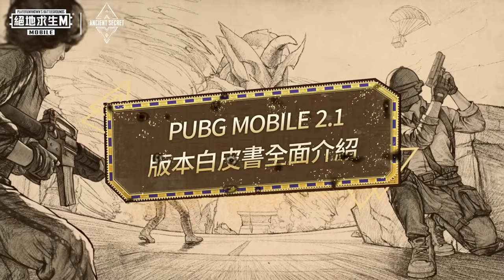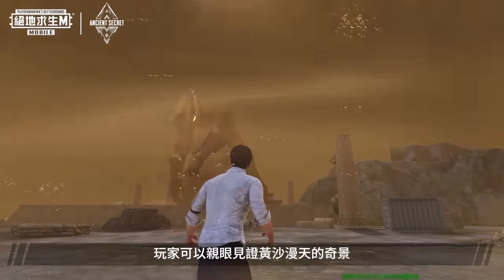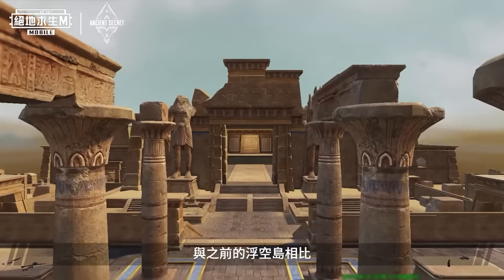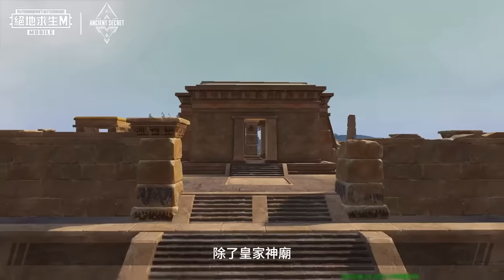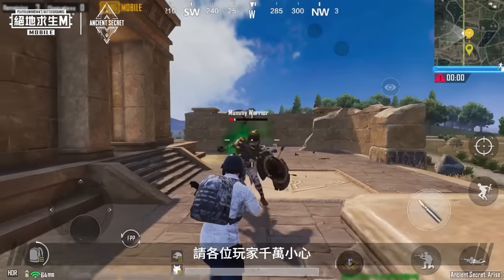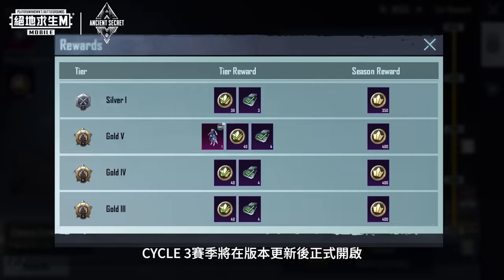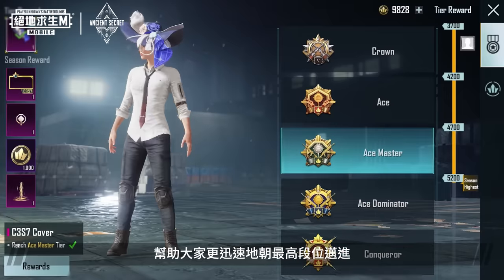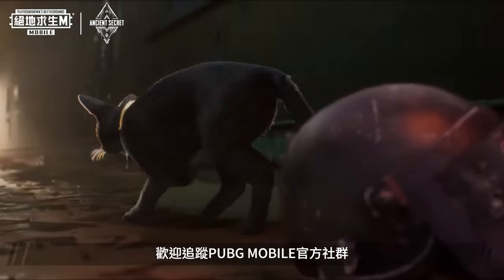【絕地求生M】全新 v2.1.0 版本登場 📆 討論度最高的古跡奧秘正式回歸絕地海島！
【小編搶先報】全新 v2.1.0 版本登場 📆
討論度最高的古跡奧秘正式回歸絕地海島！

現在就打開 PUBG MOBILE 徹底體驗 🤟